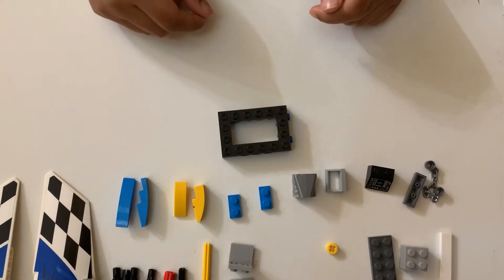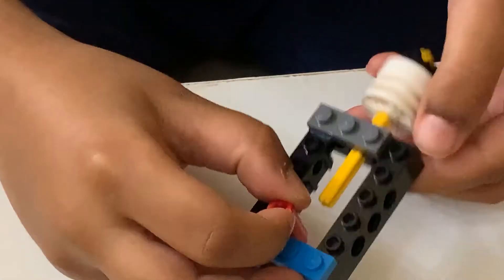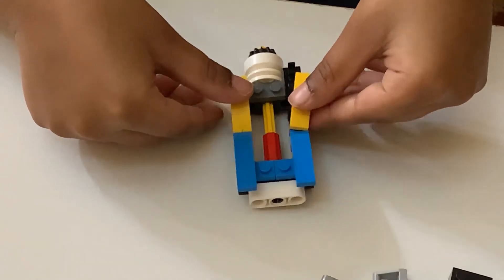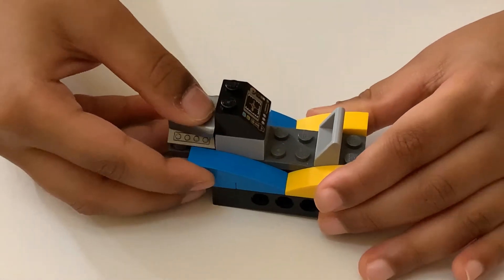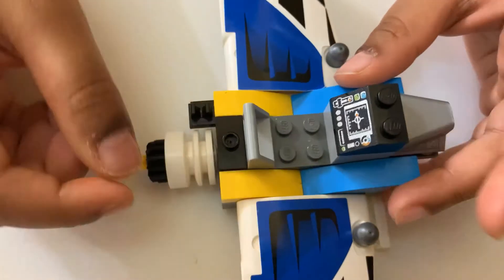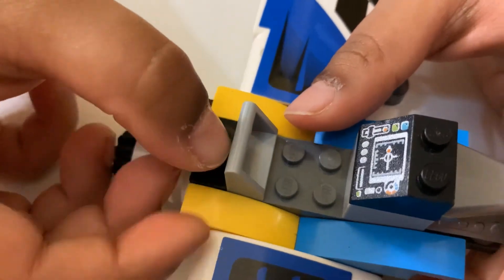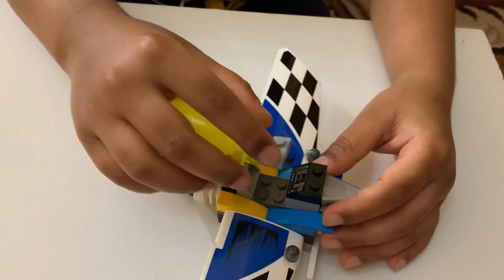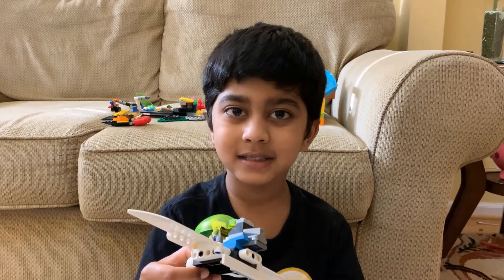How to build a Charter Plane using Lego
Arjun loves to design and build his own unique LEGO creations. In today's video, he is building a Charter Plane using LEGOs. There are very simple steps using few LEGO bricks to build an airplane. Kids can fall in love with this airplane and start playing immediately! Best part is the pilot and how it gets into the airplane ( Don't miss it ! ) ,